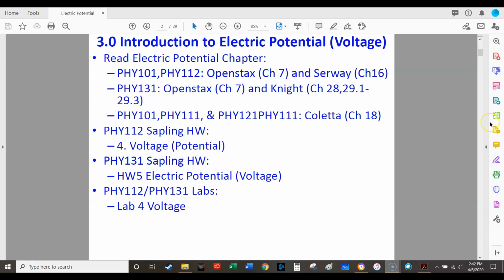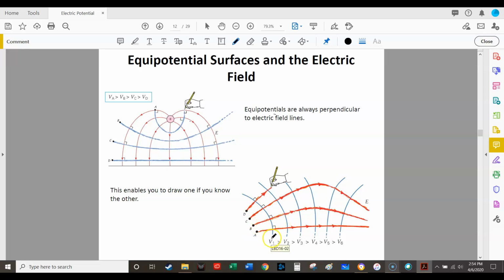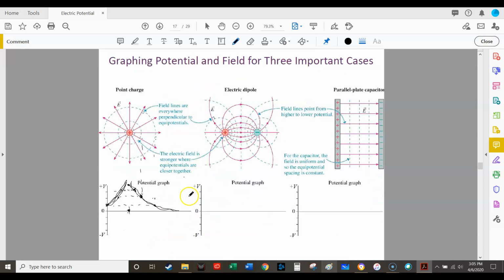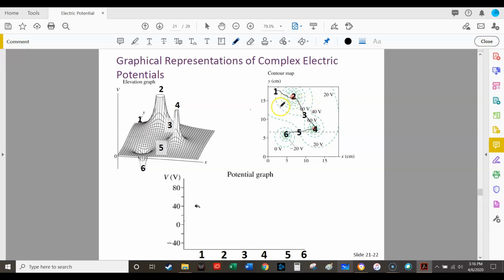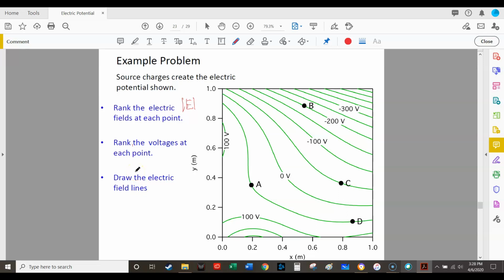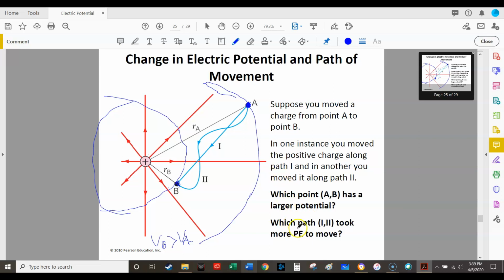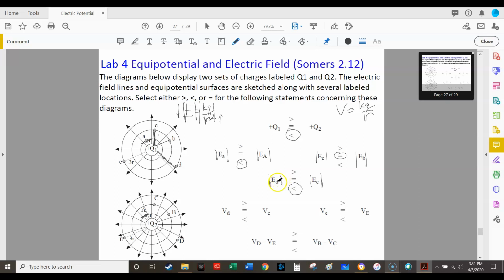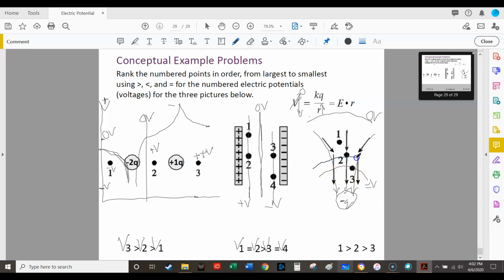3.0 Voltage/Electric Potential- Introduction to Electric Potential